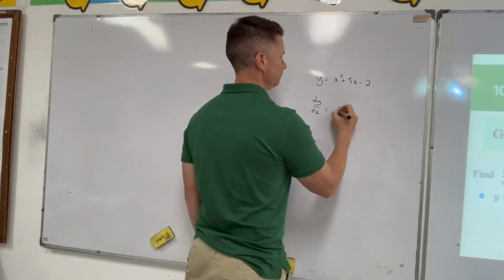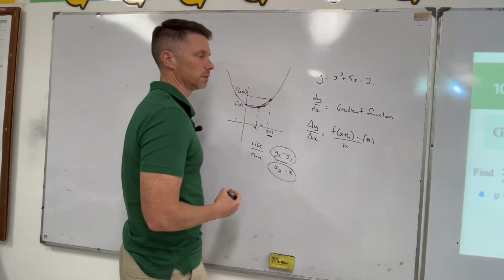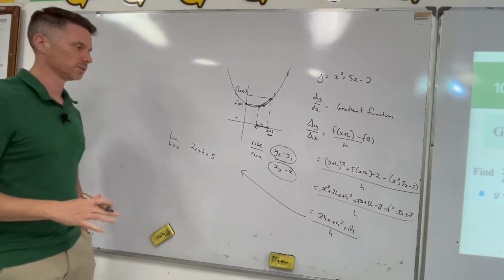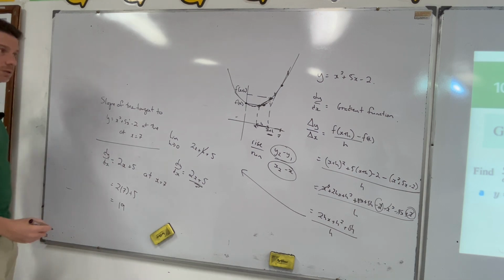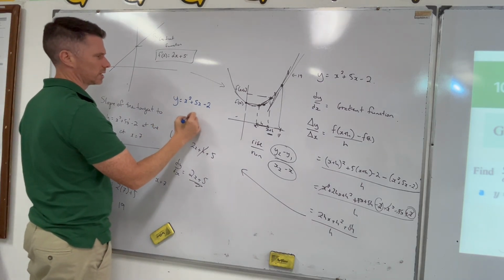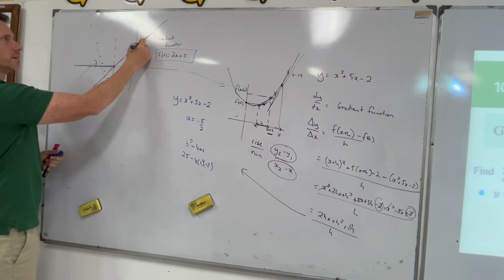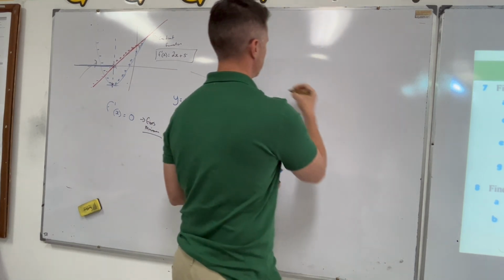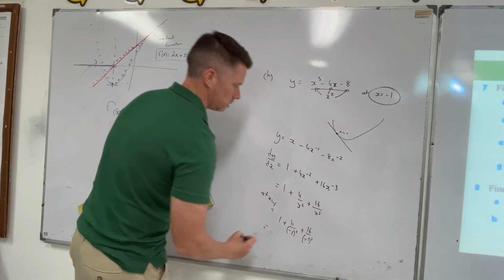Gradient of a Tangent using Calculus